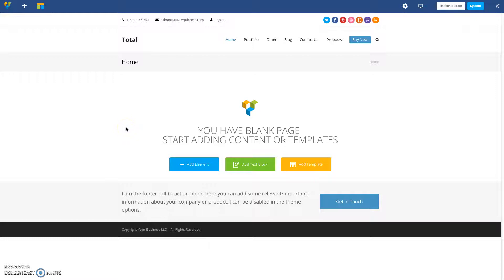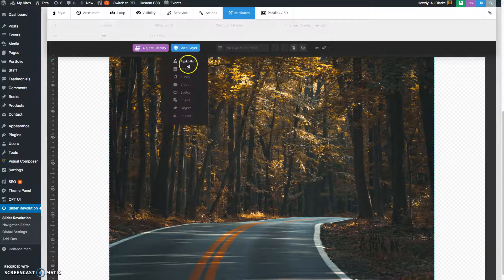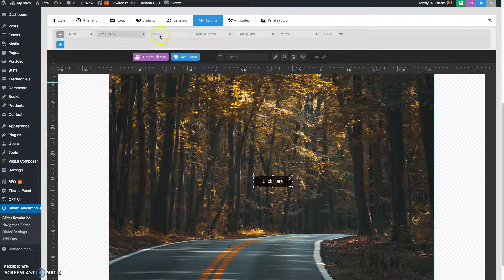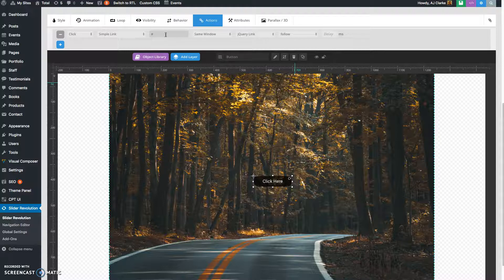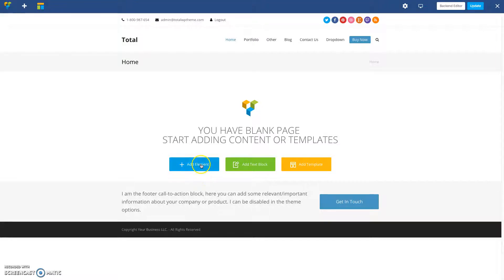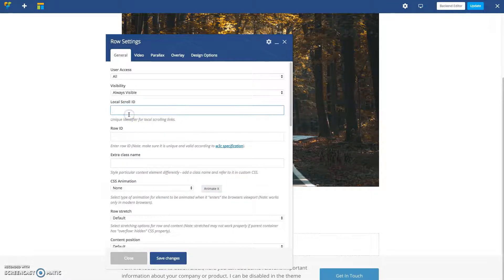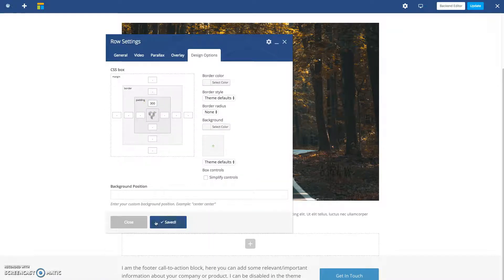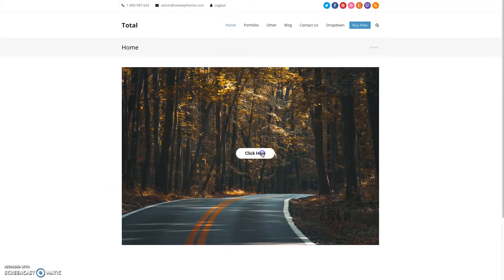Slider Revolution Local Scroll Links & Total WordPress Theme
Tutorial showing how to create a local scroll link from a Revolution Slider layer to a section on your page using the Total WordPress theme.